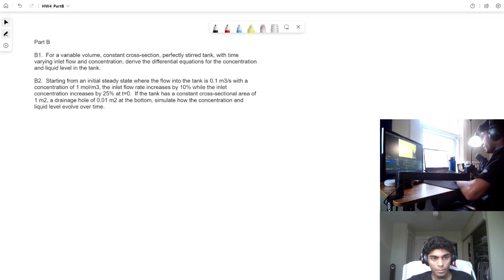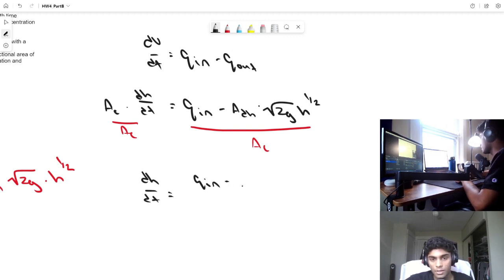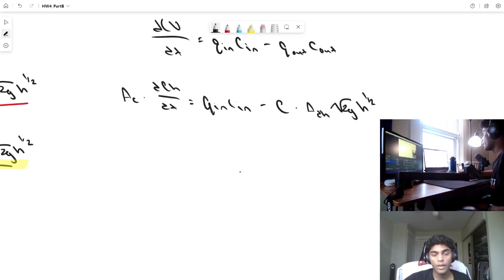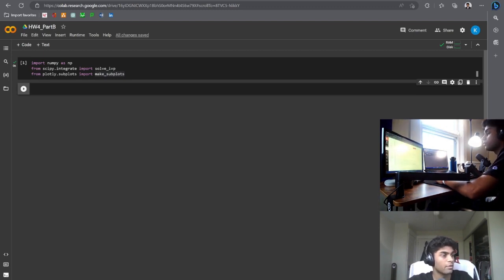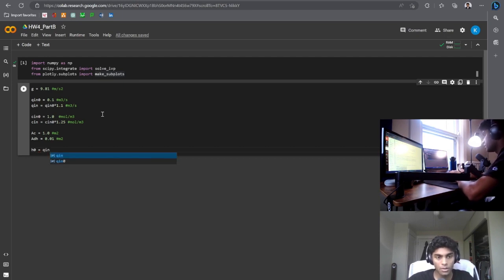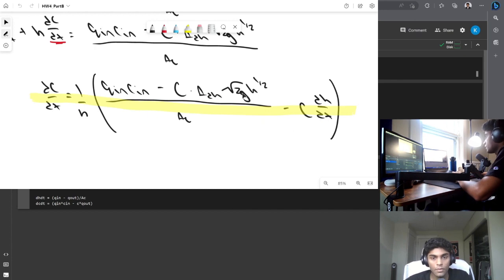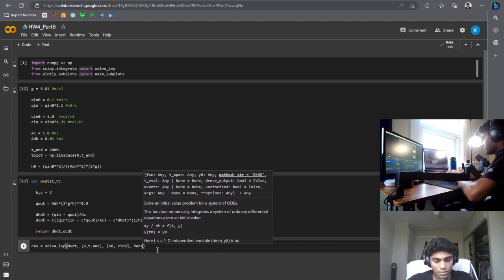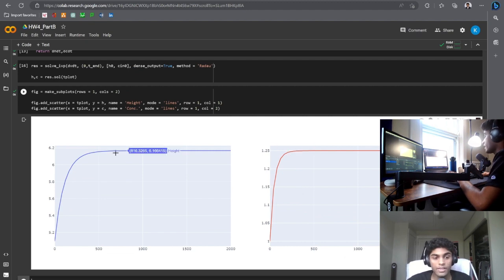Simulating the Concentration and Liquid Level Over Time in a CSTR